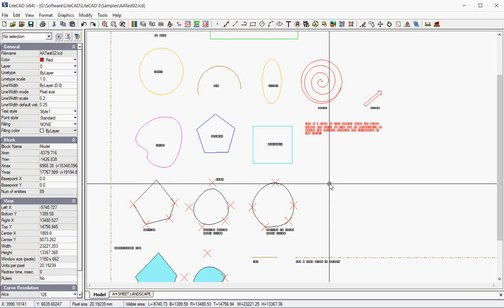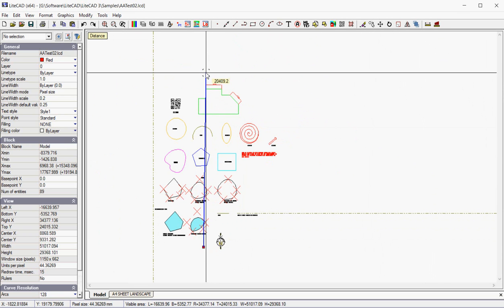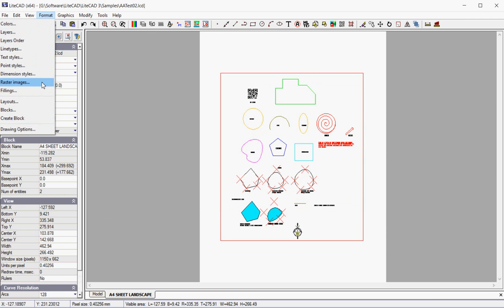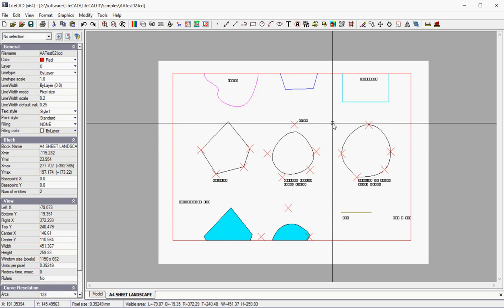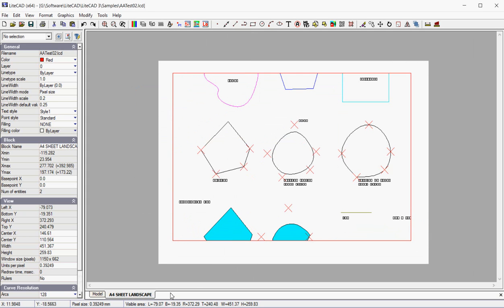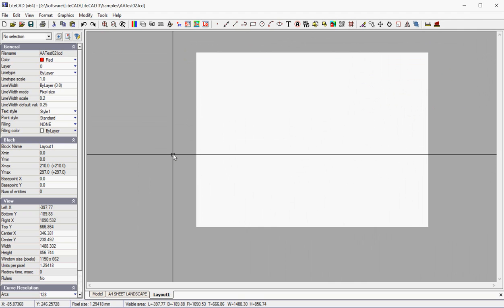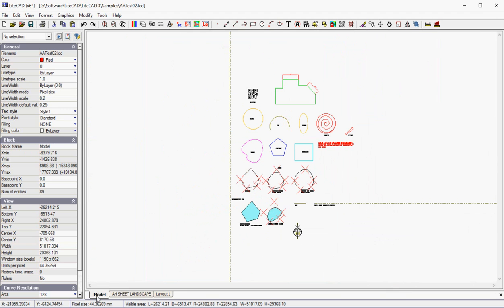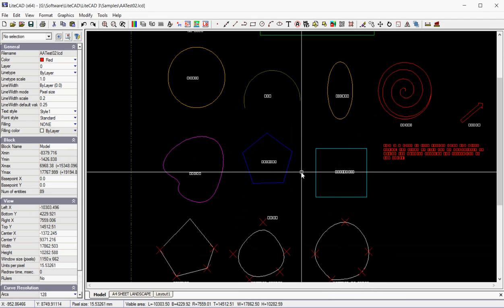Model space vs layout space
How to set up a view of a LiteCAD design on a layout page.